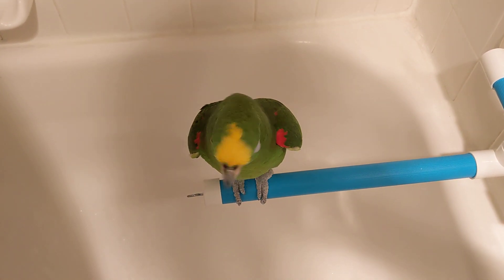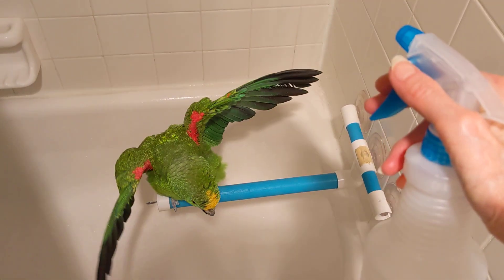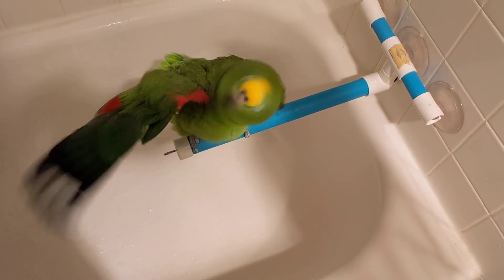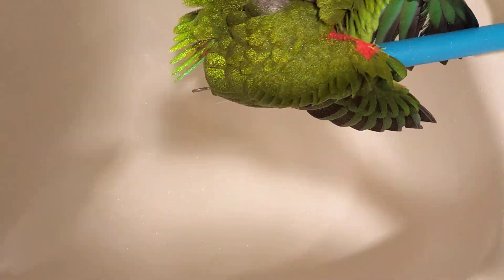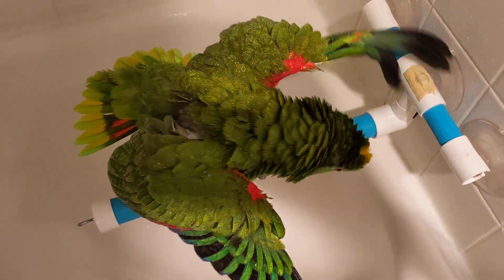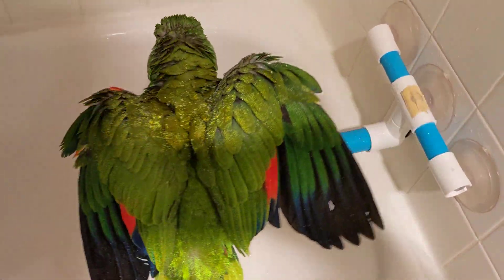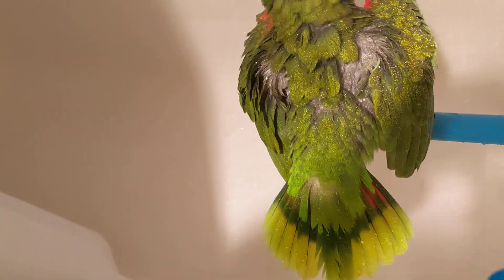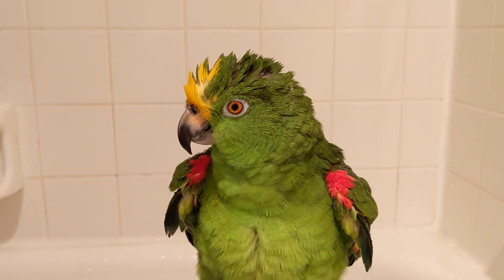Freedom the Parrot Exuberant Over Bird Bath with Plant Mister! Hilton Head Island, SC